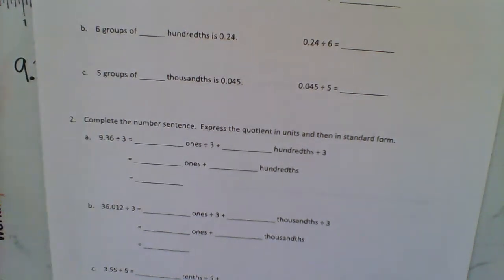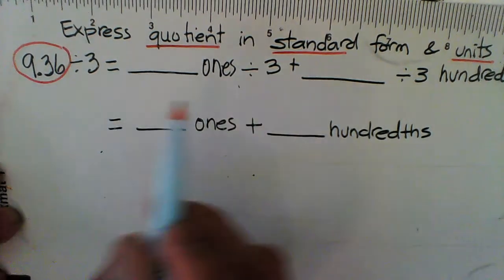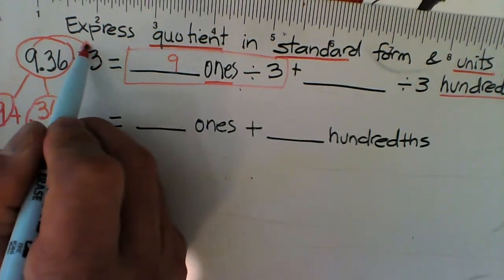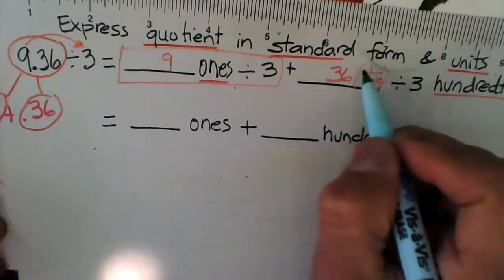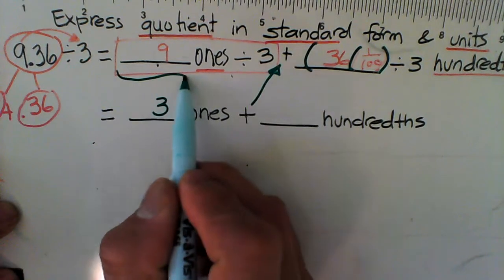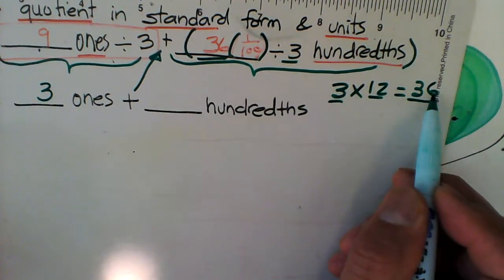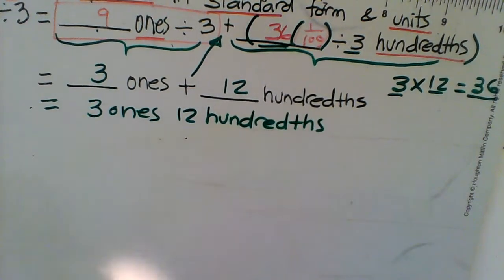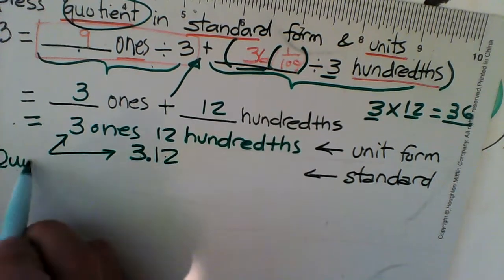M1L13 Dividing Decimals using units and decimals part 2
Finding the quotient when dividing a decimal by a whole number.